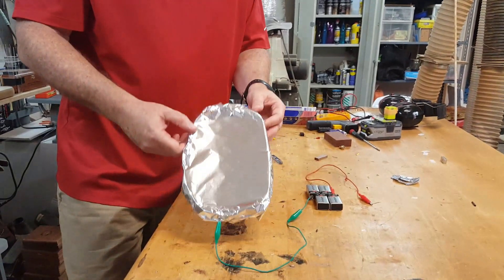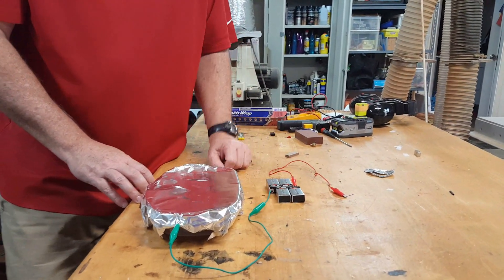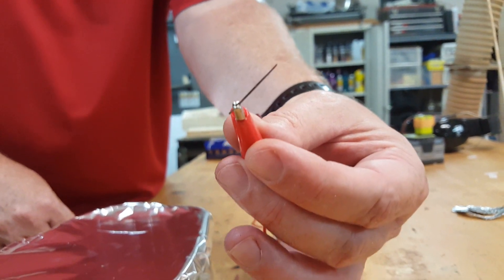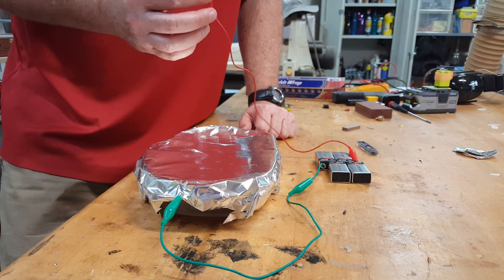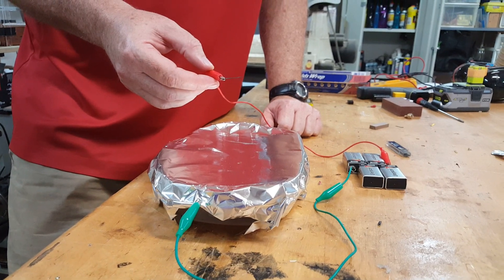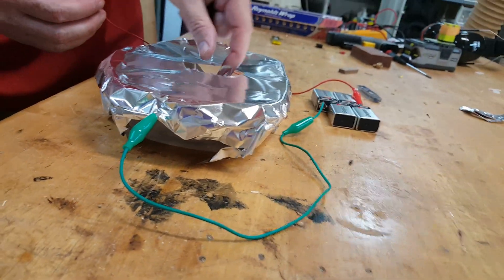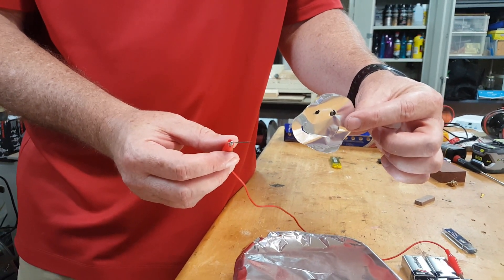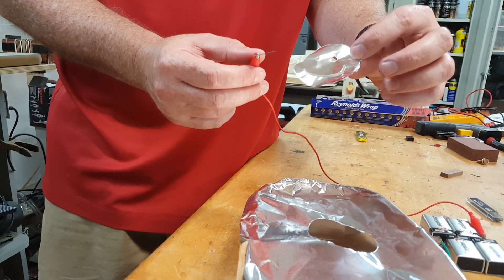Aluminum Foil Plasma Cutter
For about $10 in batteries you can have your very own plasma cutter...well for aluminum foil anyway. We hook 4 9 volt batteries together in series and connect one terminal to the aluminum foil and the other to a piece of pencil lead. The lead focuses the voltage to a very small spot melting the aluminum foil.

Be sure to wear safety glasses!